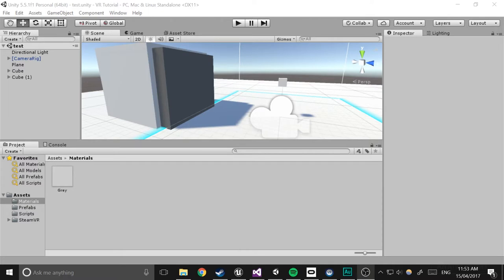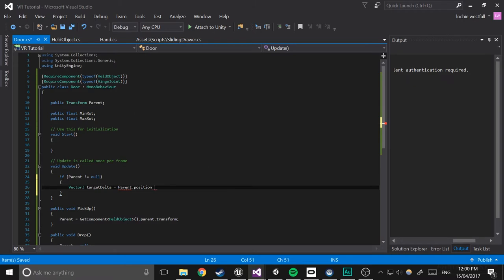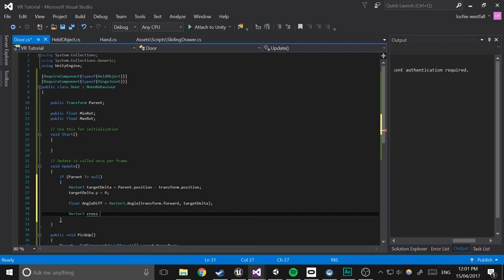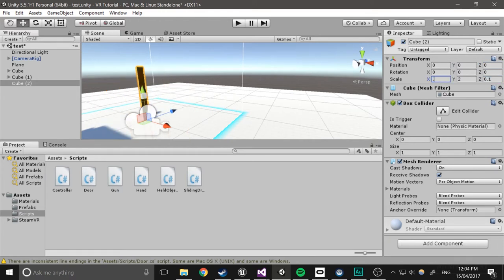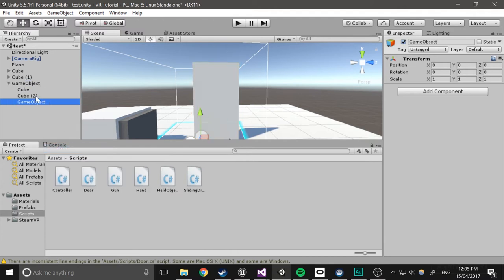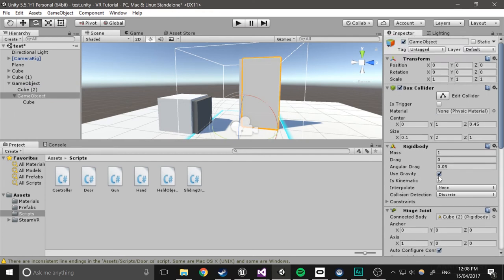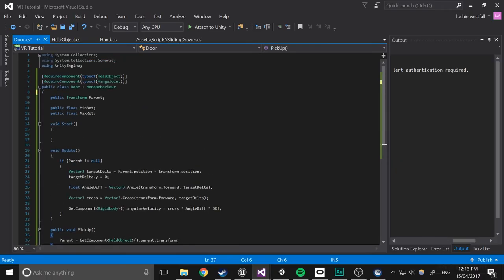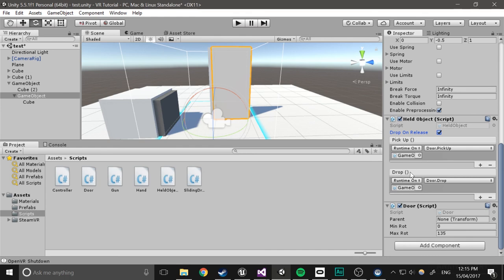Door Interactions - How To Make Games For The HTC Vive In Unity with C# (E06)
The third video in a series on how to make games for the HTC vive. The programming language used in this series is C#. In this episode we create a door interaction system, which is basically a held object with a hinge joint and a bit of math.